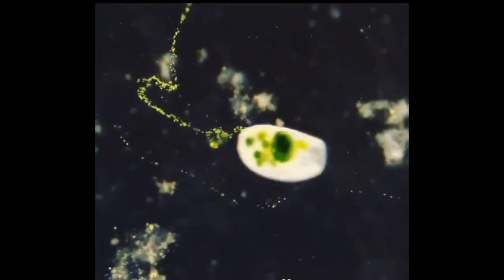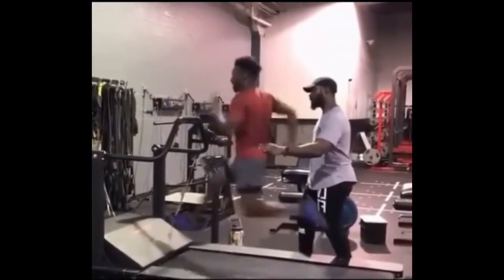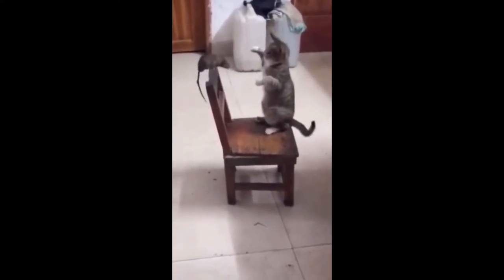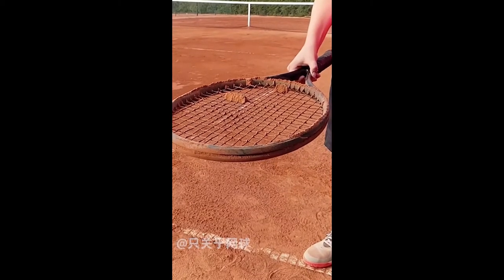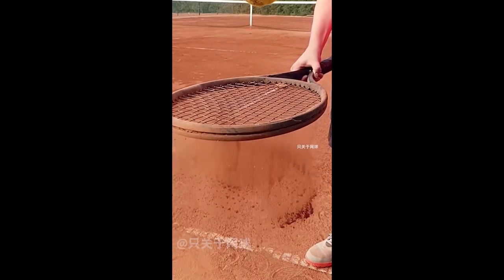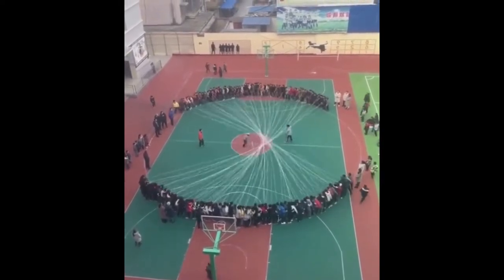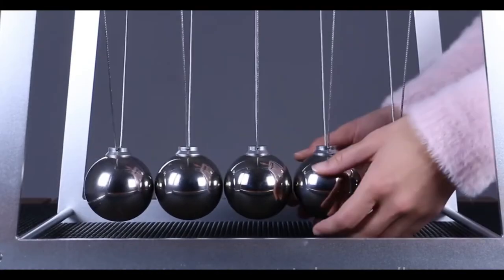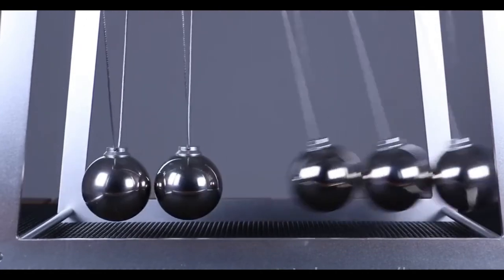Disgusting Eyeball Rotation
subtitles -

Somehow, this girl can rotate her eyeballs separately.

This guy can run really fast.

Actually these Chinese students have made huge jump rope for their sport festival.

This is the device called Newton's cradle that use to demonstrate conservation of momentum and energy by using a series of swinging metal spheres.

This is Bursaria Truncatella a microscopic living organism and you can see how it looks like under microscope.

funny tik toks 2020, tik tok funny videos clean, funny animal videos tik tok, animal crossing tik tok, caught on camera leeds, unbelievable things caught on camera, unbelievable moments caught on camera, funny douyin videos, viral video on facebook, viral video on social media, facts you wouldn't believe, shocking videos for whatsapp